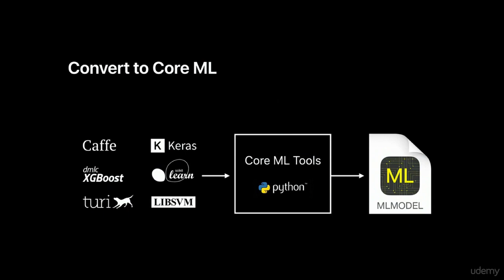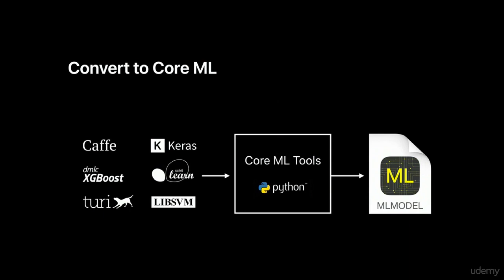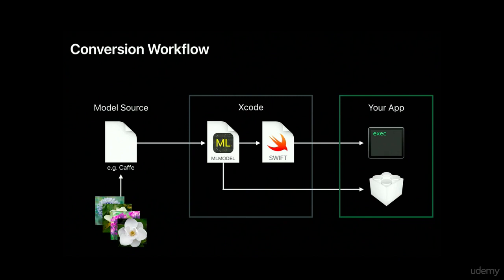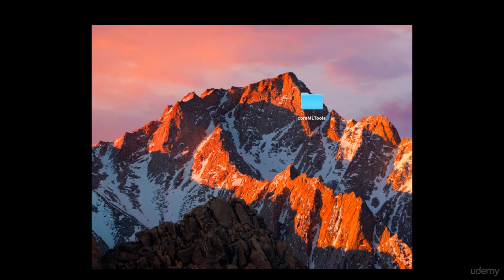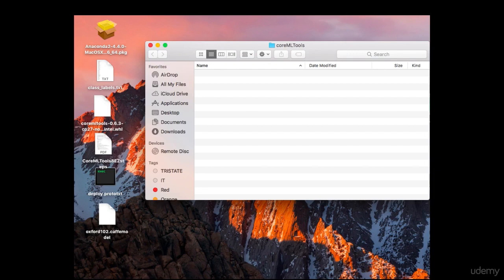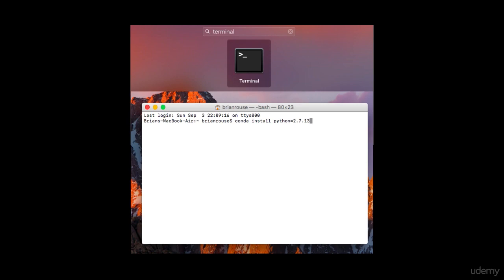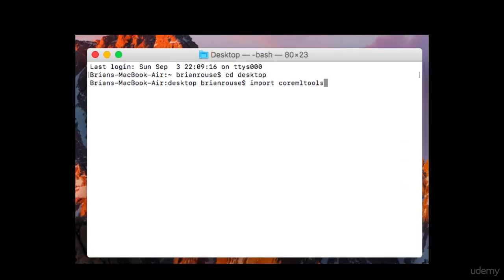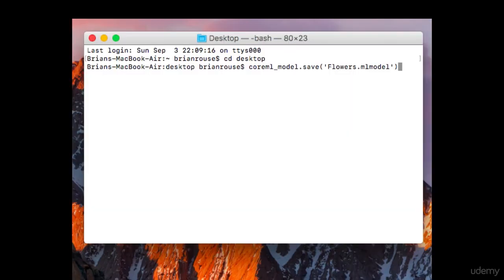Neural Networks for Swift Developers 9 of 9